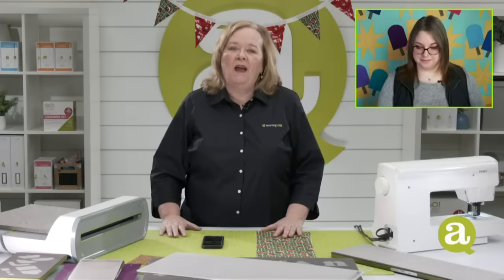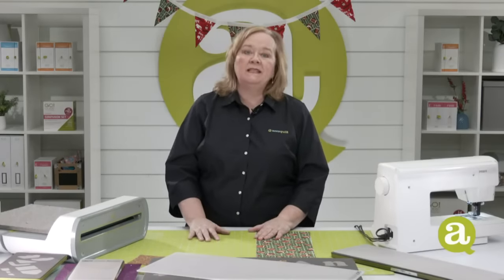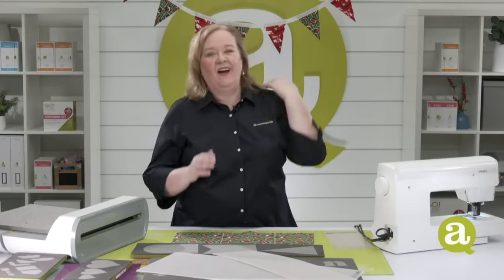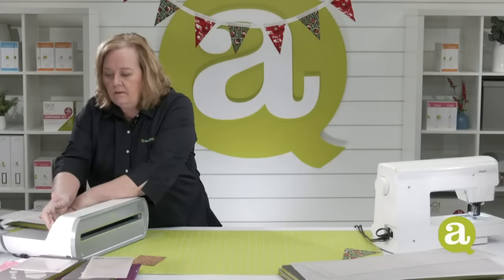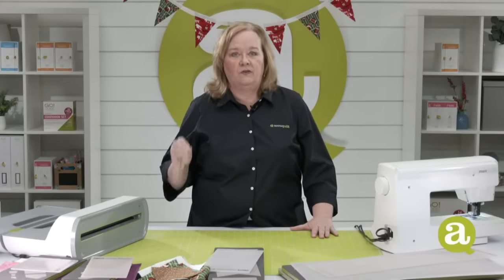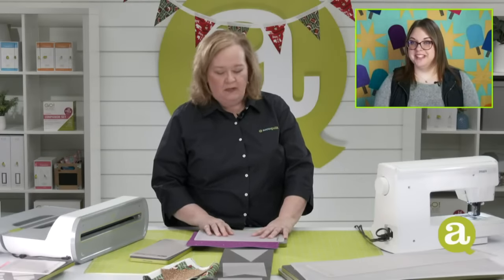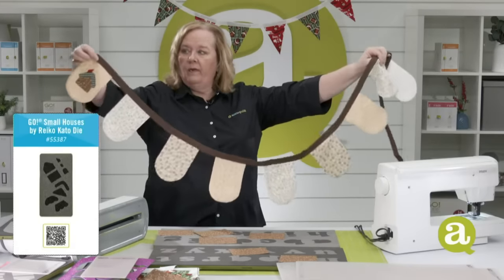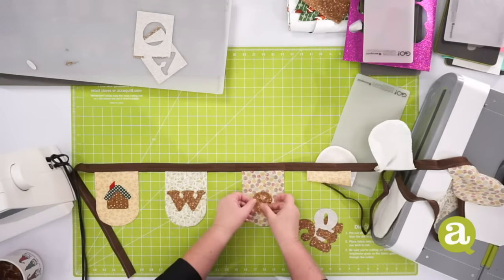Join us for AccuQuilt Live with a tutorial featuring our GO! Pennants Die to make a banner for your